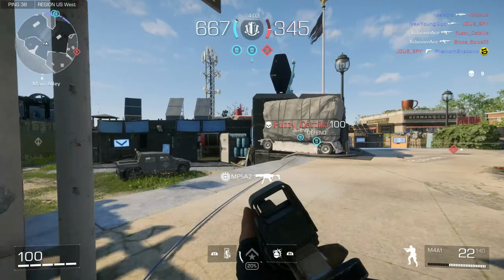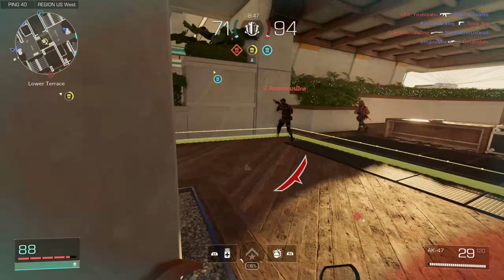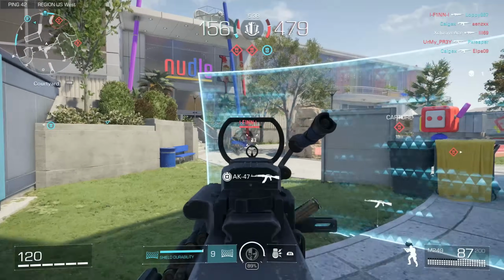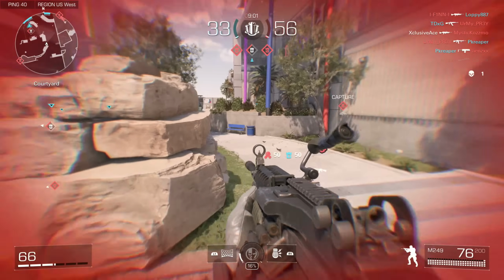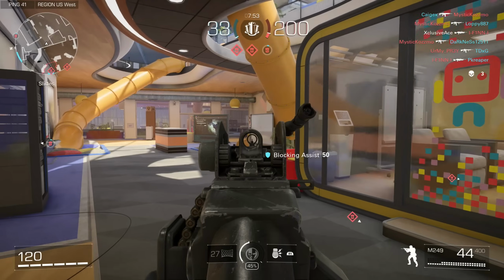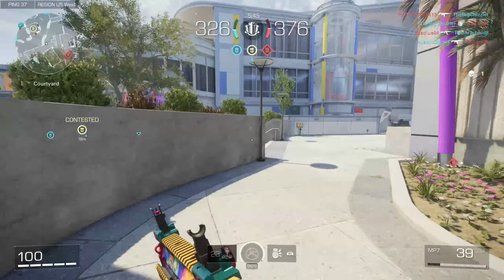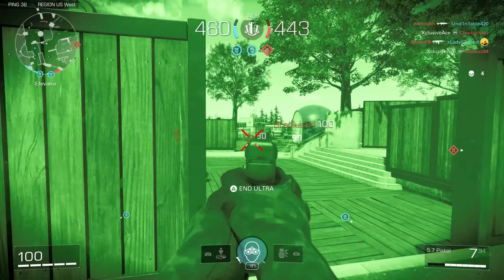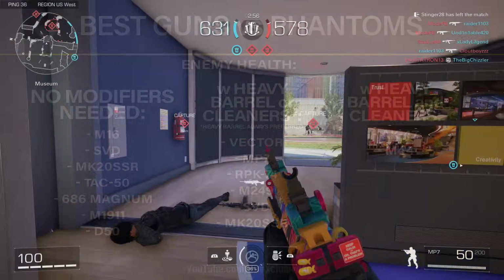Use These Guns Against PHANTOMS with 120HP in XDefiant!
The Phantom Faction in XDefiant has bonus health by default compared to other players so it can often be a bit more challenging to kill them. Today, I wanted to share a handful of guns and setups that can essentially nullify this bonus health so you'll have no problem dealing with these Phantom players! What's your favorite gun to use against Phantoms?

0:00 Intro
0:53 Best Base Guns vs Phantoms (No Modifiers Needed)
3:09 Best Guns w Heavy Barrel vs Phantoms
5:37 Cleaners Burn Damage vs Phantoms
7:32 Final Thoughts & Recap
8:13 Wrap Up